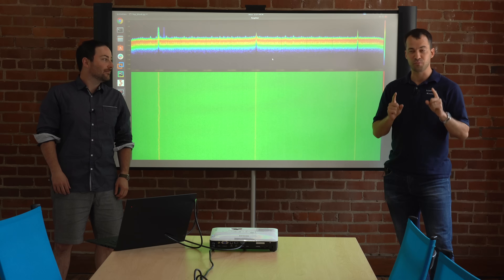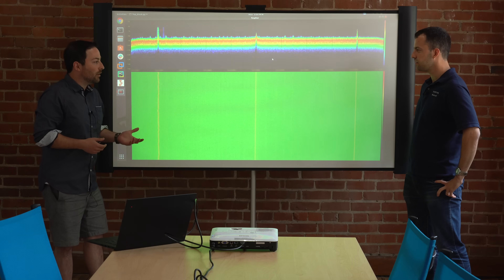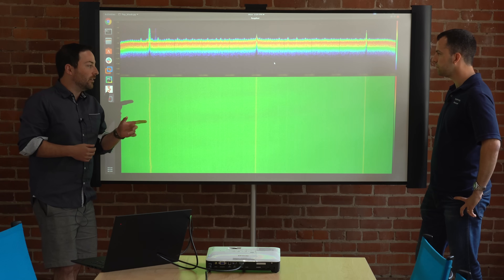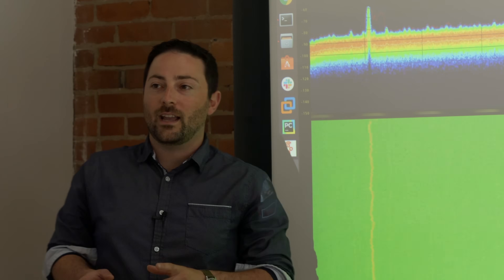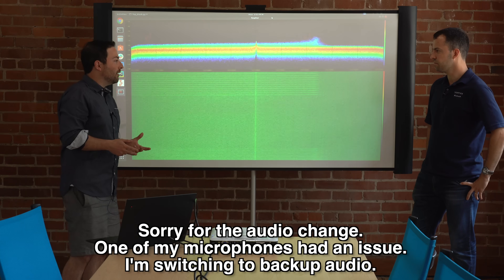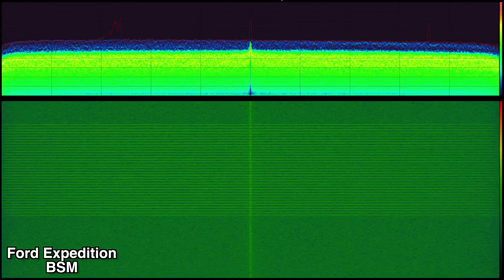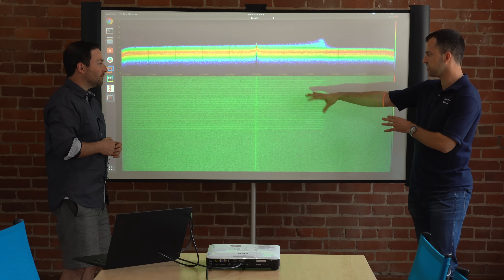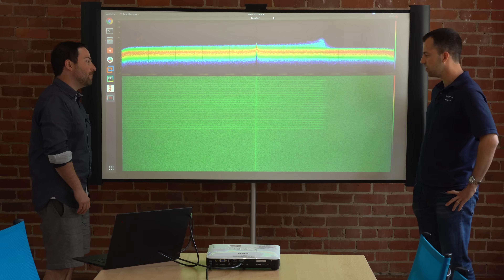Why Only Some BSM's Cause False Alerts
Here's a technical look at why certain BSM's cause false alerts on our radar detectors on K band or MultaRadar, courtesy of Jon Dandrow, the president of Radenso Radar.

Radenso's radar detectors are some of the best at filtering out false alerts from blind spot radar.

Radenso XP
Radenso SP (Amazon)